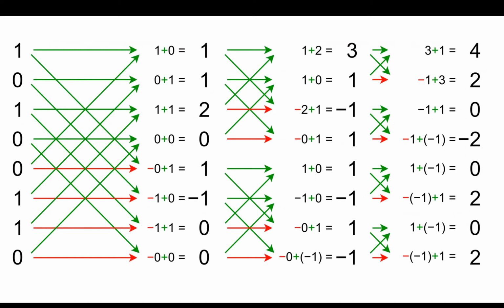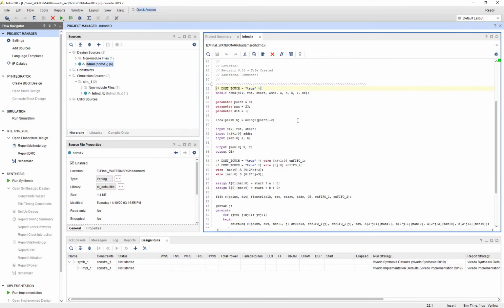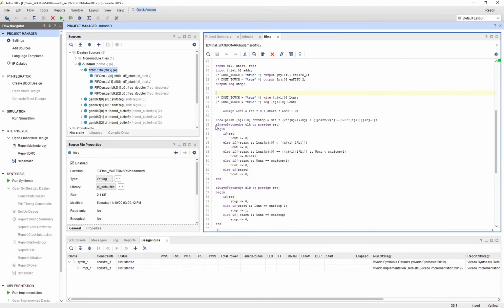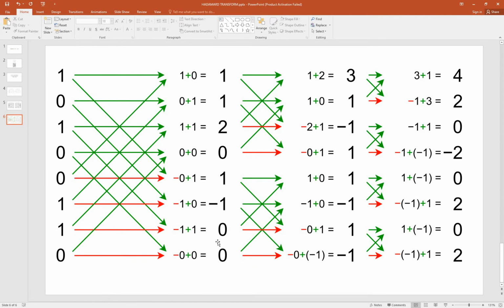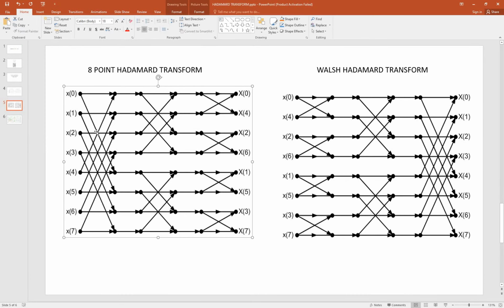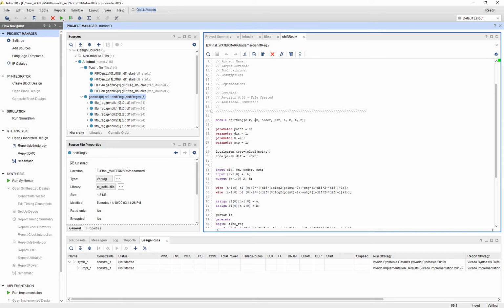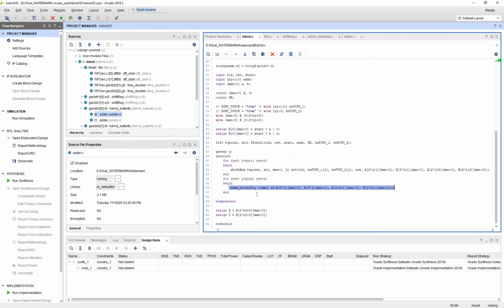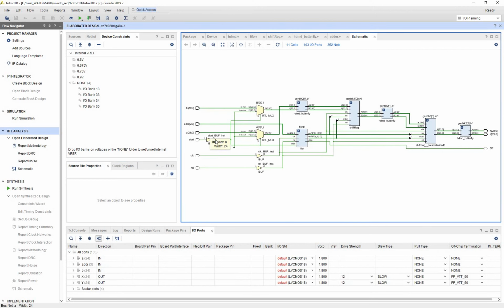Hadamard 1D Transform Implementation Details